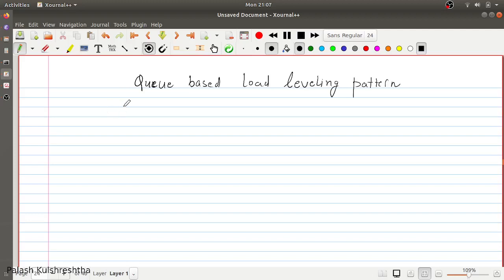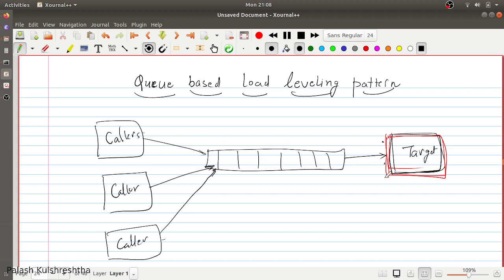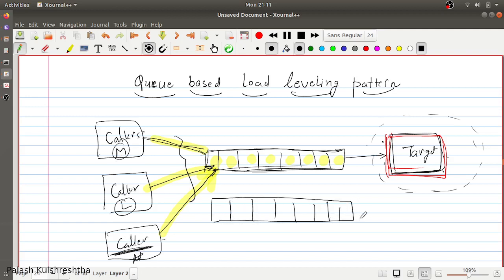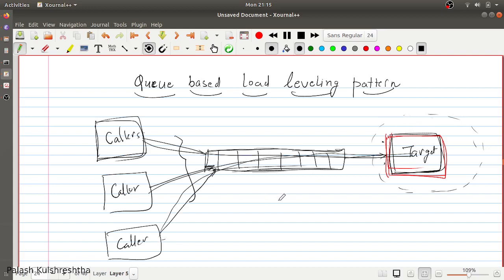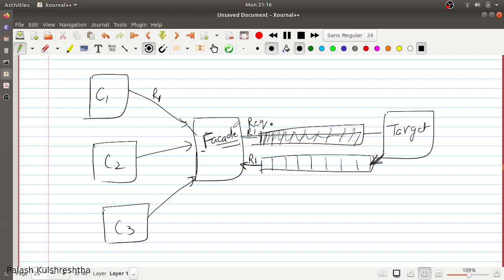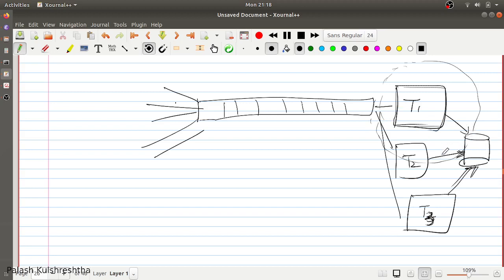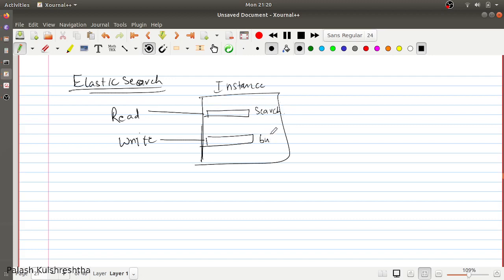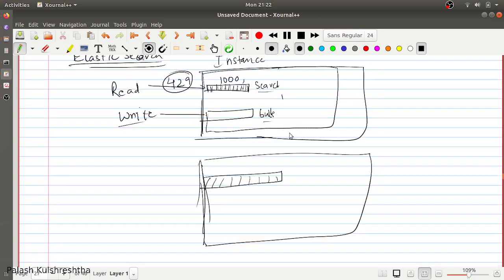Queue level load balancing pattern || System and architecture design series